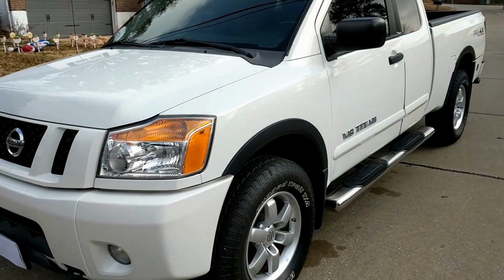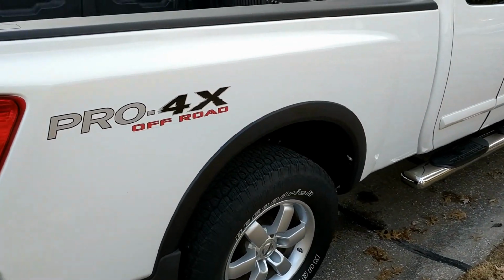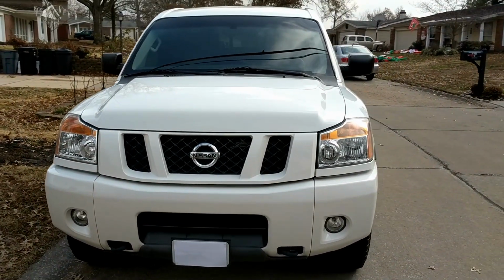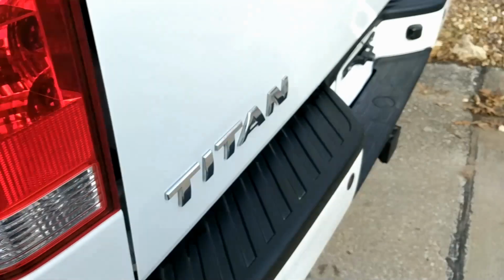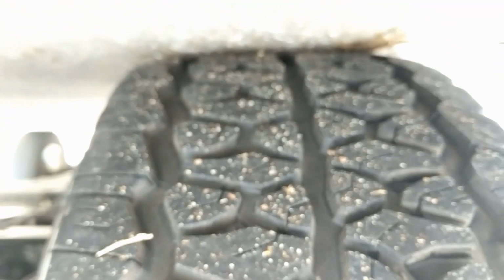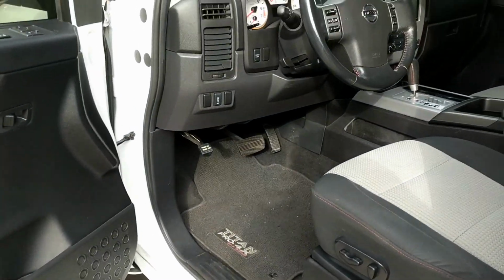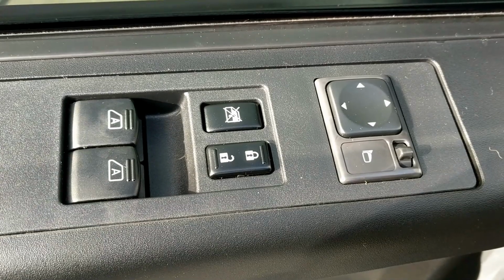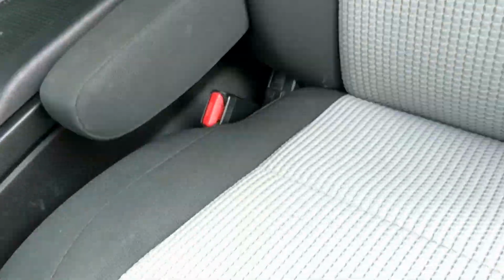2012 Nissan Titan King Cab Pro 4x4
Please view the professional photos and professionally-produced video to get a more detailed look at the vehicle and to see how well it has been cared

2012 Nissan Titan King Cab Pro 4x4

    40,087 miles
    Owner is non-smoker
    Selling because it's an extra vehicle
    Clean CARFAX and AutoCheck reports
    Front tires= 70%
    Rear tires= 70%
    Interior= 9.8/10
    Exterior= 9.8/10

Here is the police station address where we will show the Titan to you: 323 Sappington Barracks Rd, St. Louis, MO 63125.

About iAutoAgent
- A+ Better Business Bureau, 5 Star Google Ratings.
- iAutoagent featured on Fox2 News, ABC 97.1 FM, and many other media.
- For your safety, all iAutoAgent vehicles are shown at police stations.
- All vehicles come with current Missouri Safety and Emissions Inspections and a rigorous 3rd-party, ASE-certified, pre-purchase mechanical inspection.
- Zero Haggle on Pricing, Zero pressure to buy, and Zero extra fees added to price

to Sell Your Car or Buy a Car

- Let our iAutoAgent team find you your perfect car

to listen to all The Auto Authorities Episodes